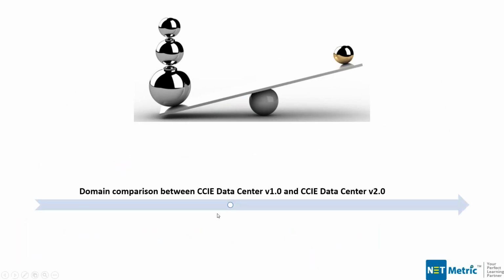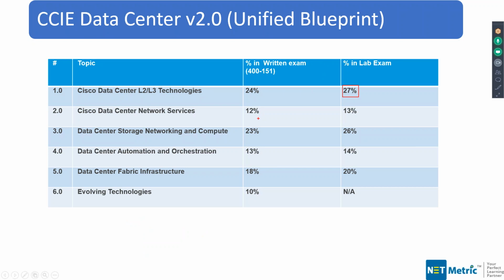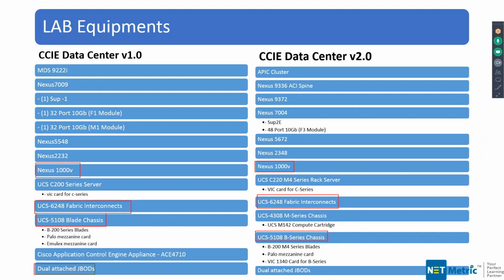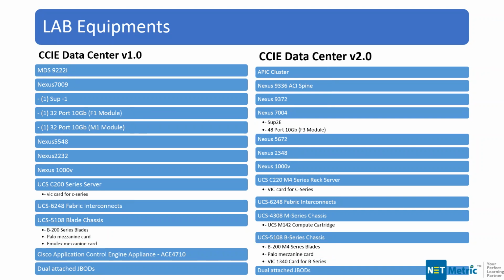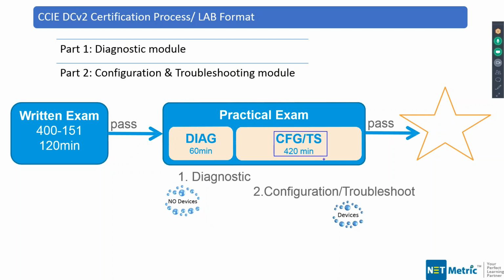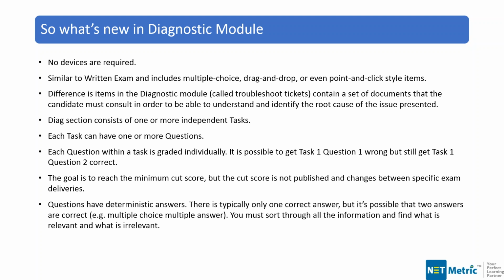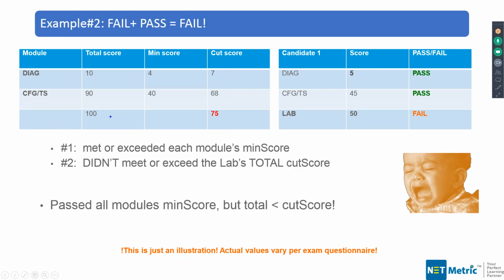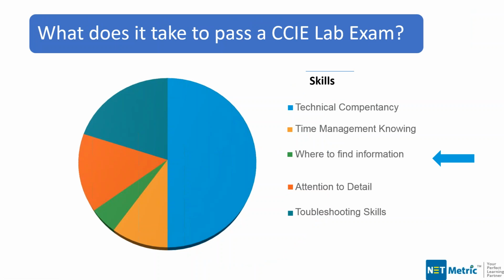Cisco Data Center Version 2.0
Comparison Between Data Centre v1.0 and v2.0